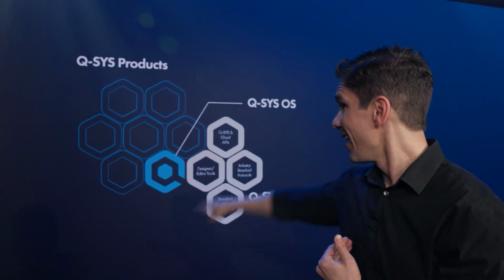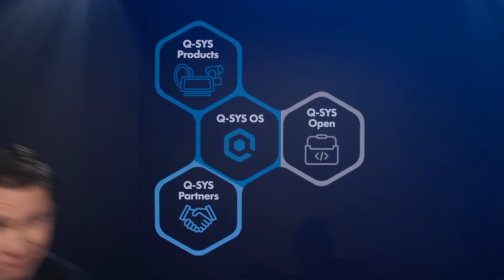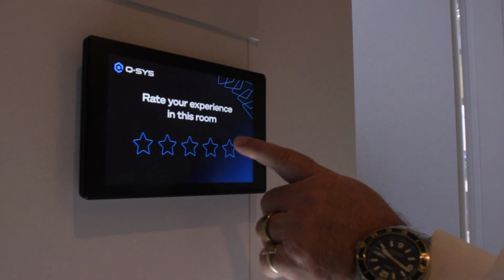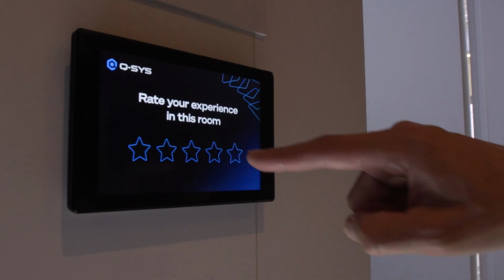Q-SYS Lobby (Q-SYS @ ISE 2025)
To watch the entire Q-SYS ISE 2025 Experience Tour,

For starters, we demonstrate how Q-SYS controls multi-screen digital signage from Spinetix and synchronizes content to lighting changes.

We also use an open API connection to ElevenLabs for integrated AI-driven message assembly.

Most importantly, our lobby demonstrates how Q-SYS leverages data to unify guests’ experiences across every touchpoint, in every space. For example, real-time vote collecting on language preference passes from the lobby to the all-hands room and is reflected in the transcription choice. We also demonstrate how a page recorded on the new PS-TSC page station gets stored and forwarded to the high-impact space.

Lastly, we demonstrate how an AV system uses sentiment gathering to shape moods and mindsets of guests in real time (see “Spaces In-between” room).